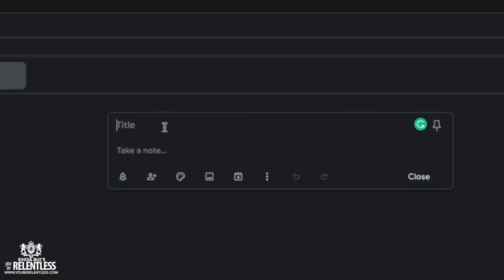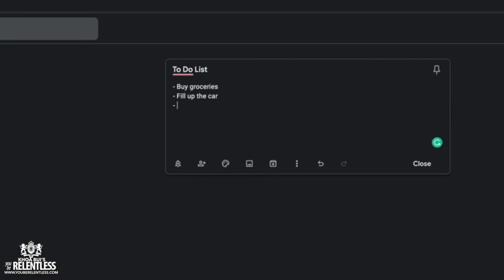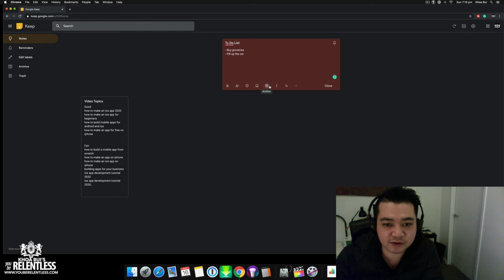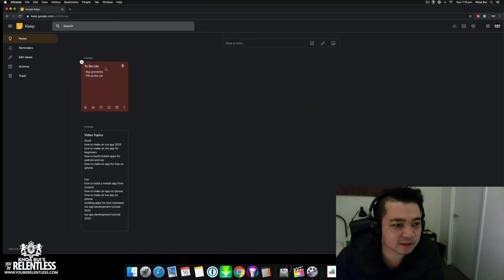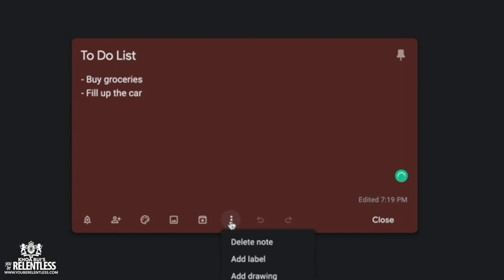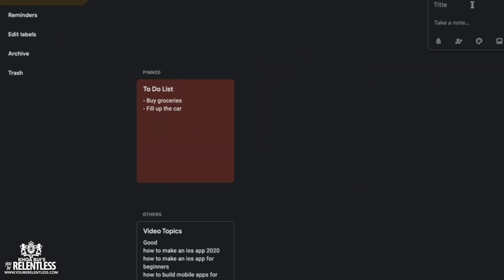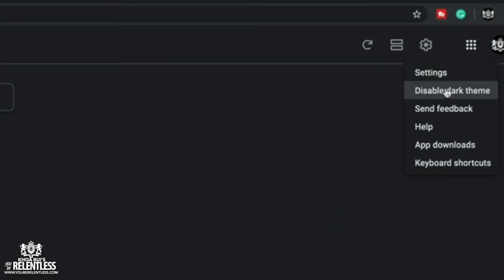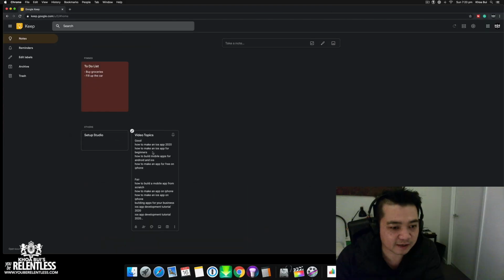SECRETS REVEALED GOOGLE KEEP INTRODUCTION ON PRODUCTIVITY AND GETTING THINGS DONE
In this video, I'll share with you the ultimate Google Keep Introduction for being productive and getting things done.

Books I recommend that will help you become more productive:
The Goal Setting Playbook by Khoa Bui
The Compound Effect by Darren Hardy
Slight Edge by Jeff Olson
Eat that Frog by Brian Tracy

Thanks!

Stay Strong and Be Relentless.